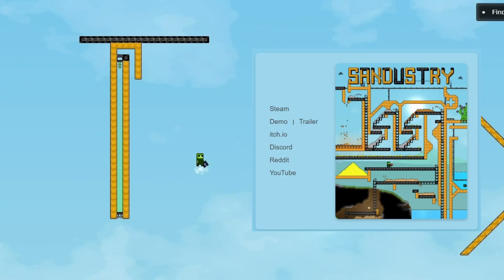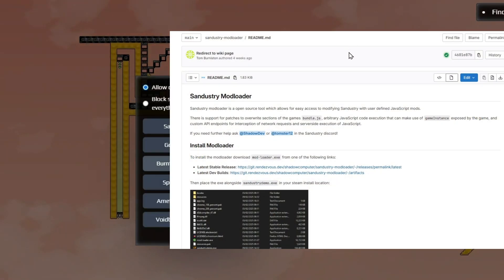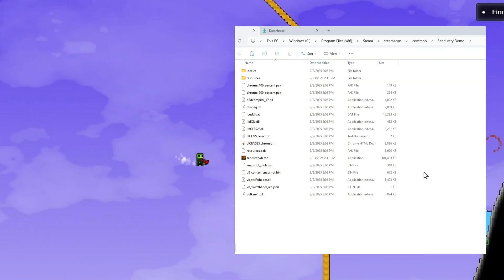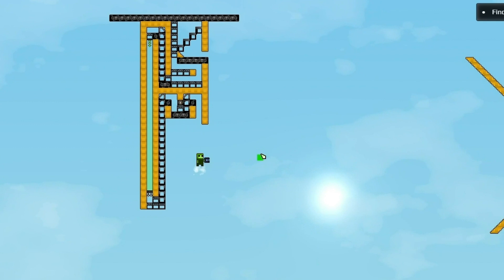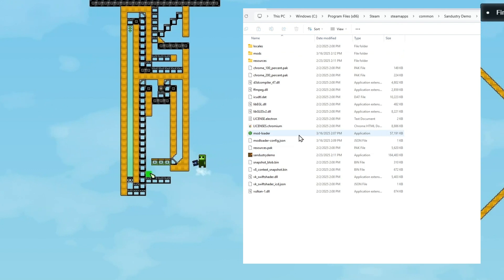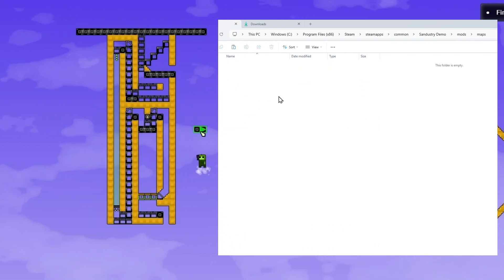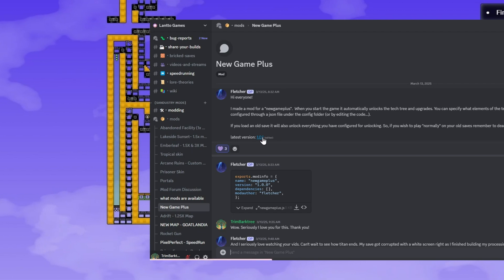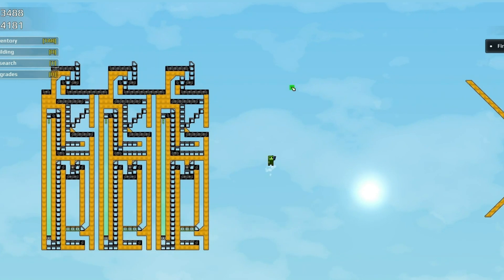How to Play MODS AND CUSTOM MAPS in the Sandustry Demo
I made this video to help you find and install custom mods and maps for the free Sandustry Demo. If you found this video helpful, please do all those algorithm things to help other plays find it.